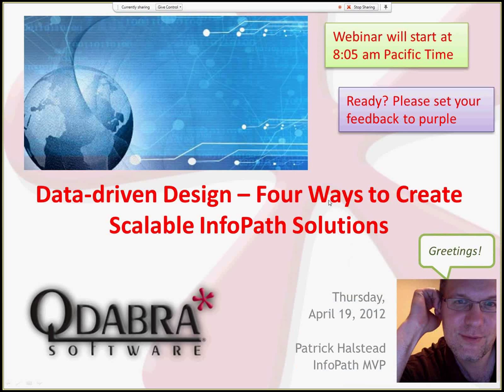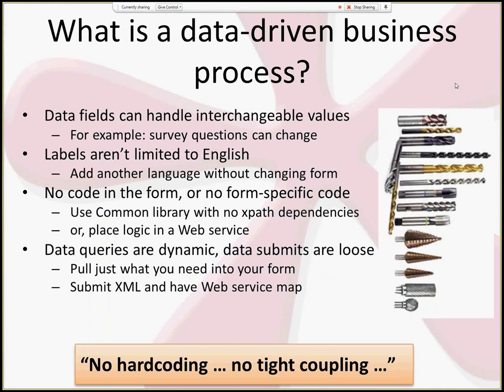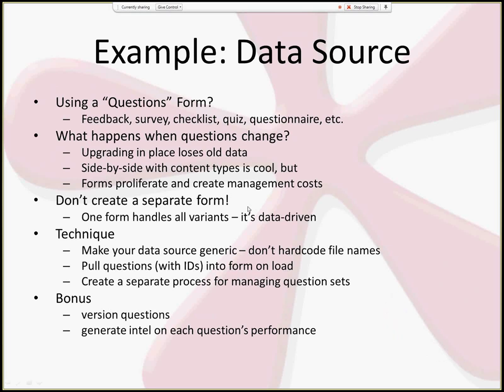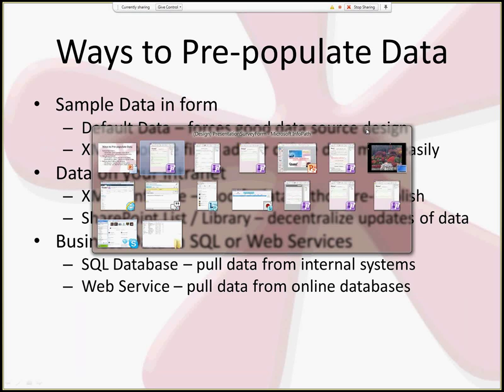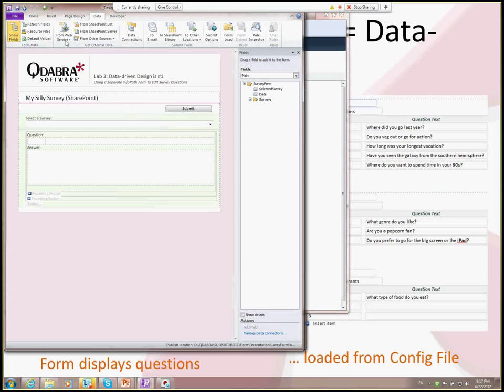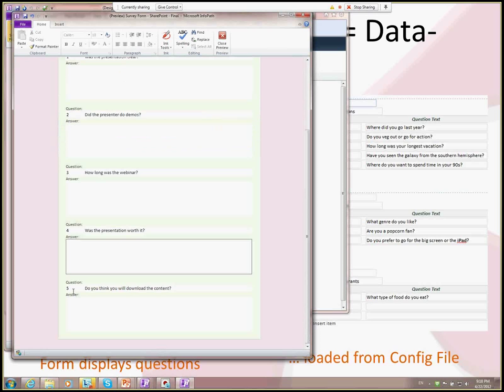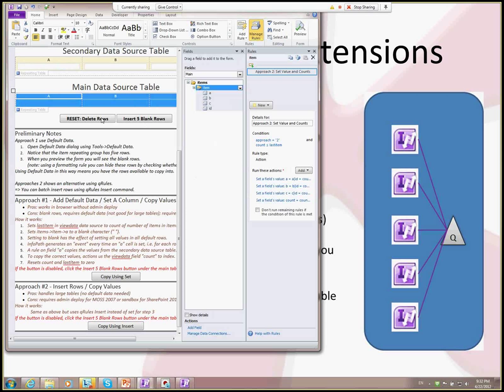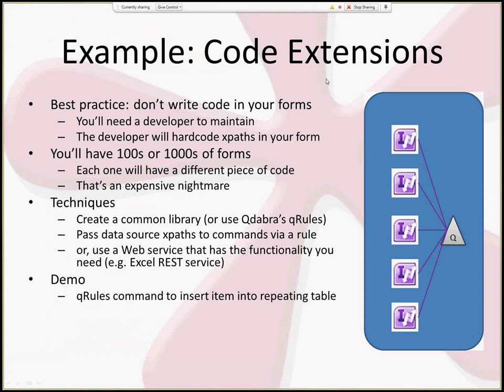Data-driven Design: Four Ways to Create Scalable InfoPath Solutions - April 19, 2012 Webinar.wmv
Qdabra's Weekly Webinar for April 19, 2012, presented by Patrick Halstead, InfoPath MVP:
-Data-driven Design - Four Ways to Create Scalable InfoPath Solutions
-Data source - use one design for all surveys, quizzes, checklists, etc.
-Views - create one view that supports multiple languages
-Logic - use a one common library to add extensions to all InfoPath forms
-Web Service - use one Web service to handle all queries and submits